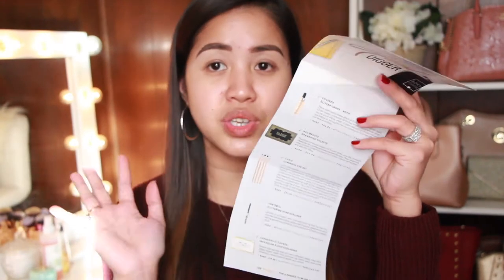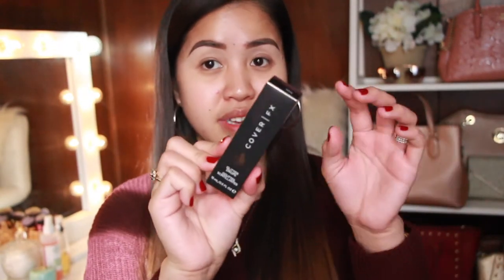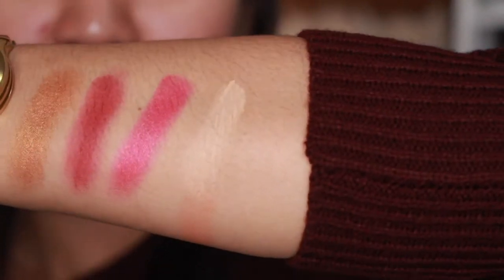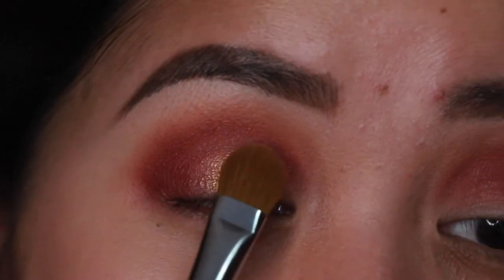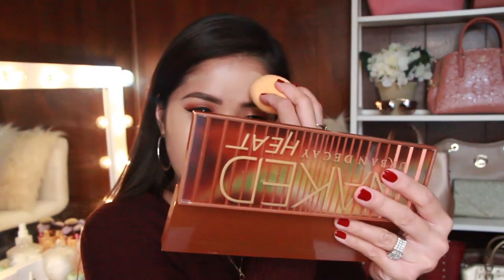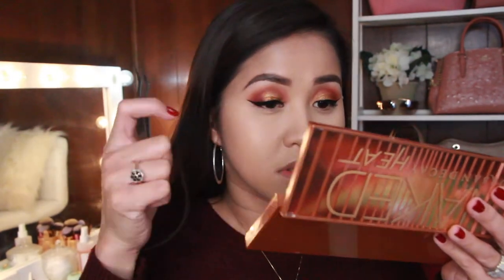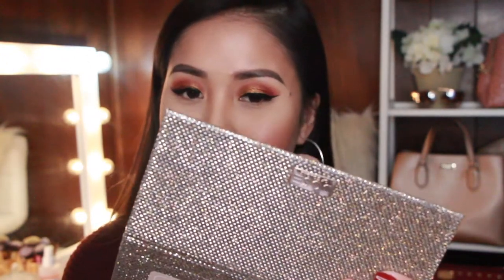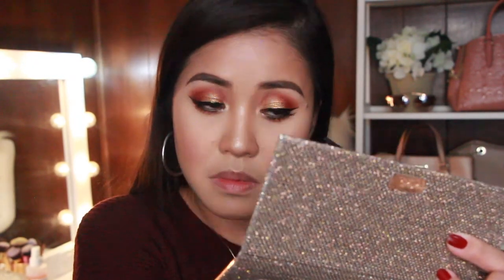November 2018 Boxycharm | MakeUp Tutorial